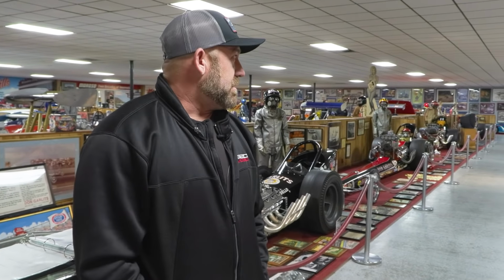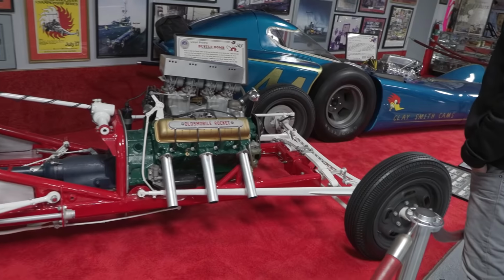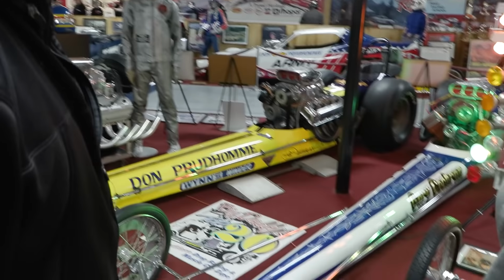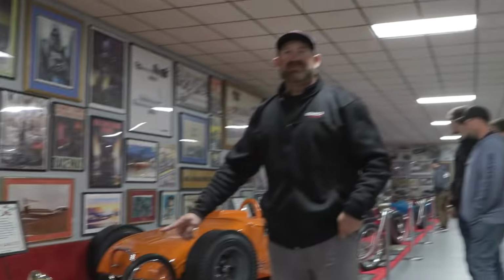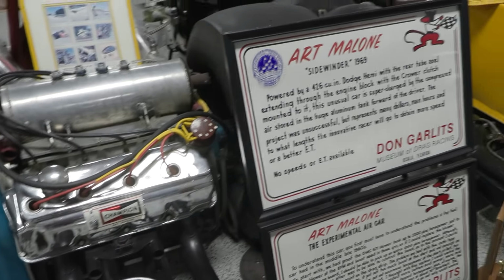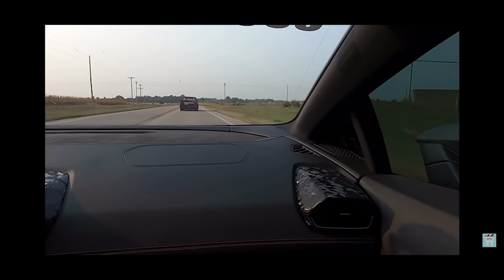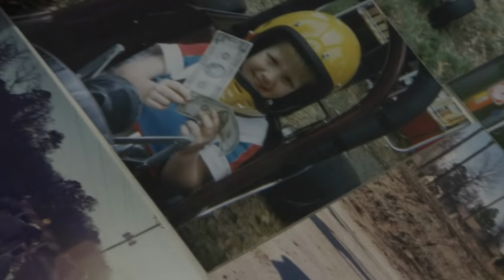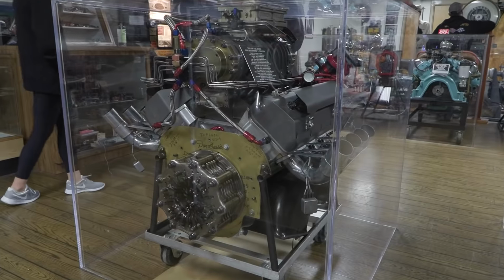V8 Mounted Sideways!? Checking out the CRAZIEST Drag Cars ever made!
We stop by Don Garlits Museum of Drag Racing for our final Sick Week checkpoint before making it down to Bradenton for the final day of racing!